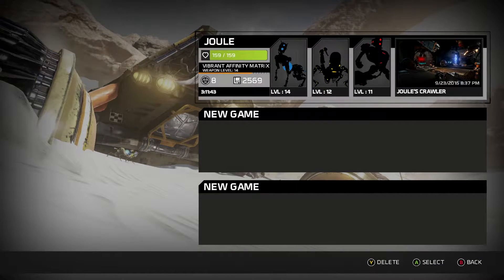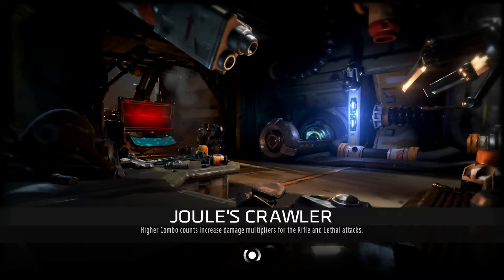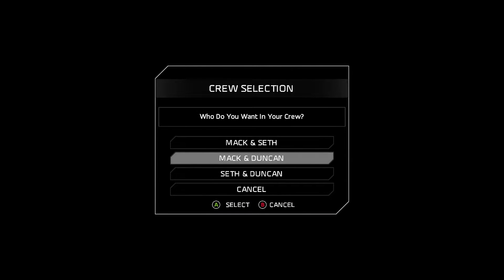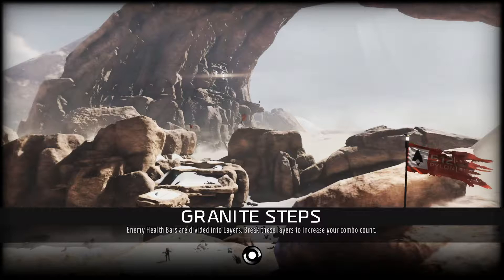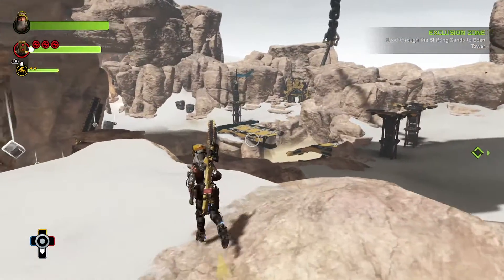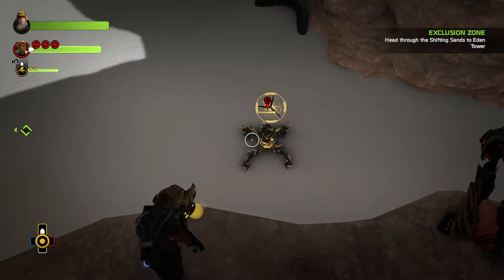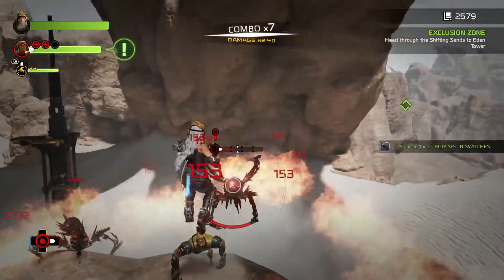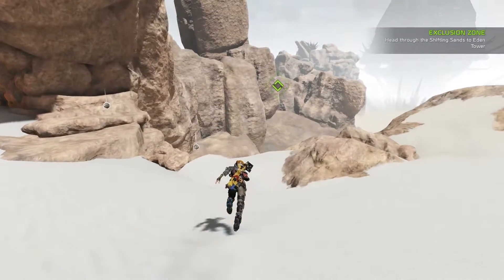Really!? They Couldn't Just Tell Me - ReCore Gameplay Walkthrough Part 8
Really!? They Couldn't Just Tell Me - ReCore Gameplay Walkthrough Part 8. We went to enter the mission but we have to collect more prismatic cores, i wish it just told me instead of going all the way there.